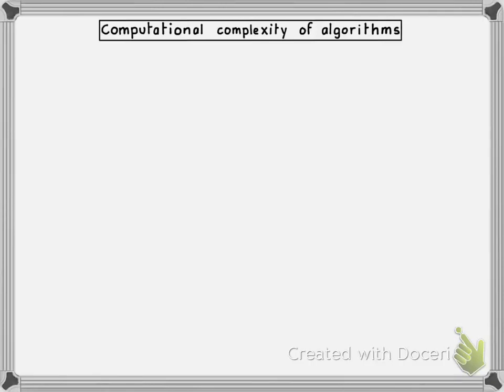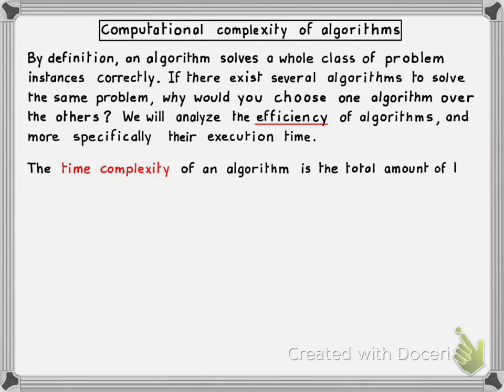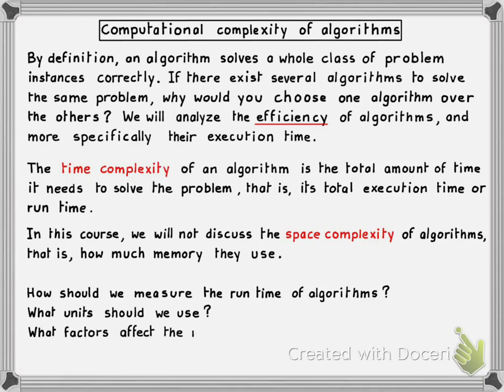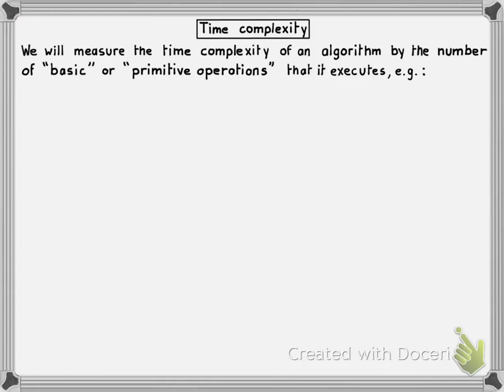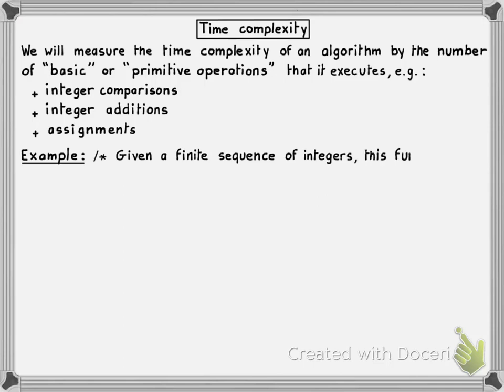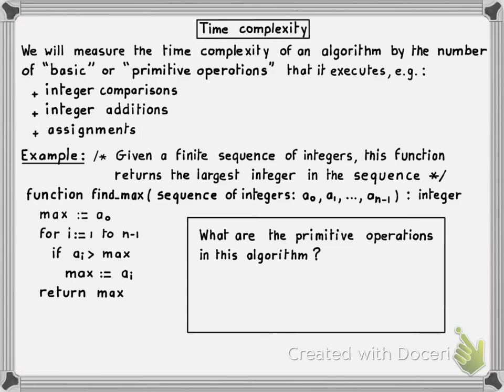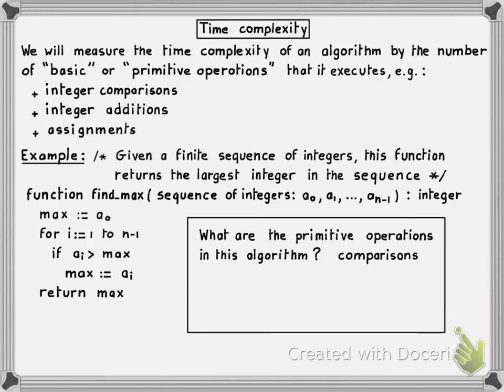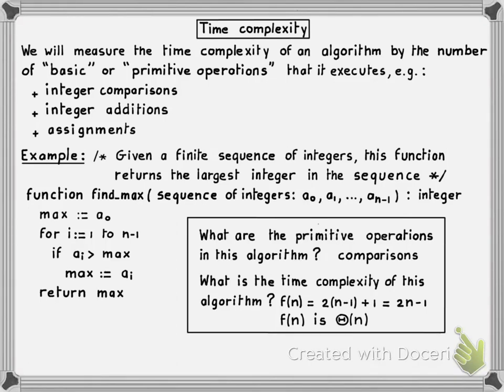Discrete Structures [Lecture 21 / Segment 1] - Computational complexity of algorithms